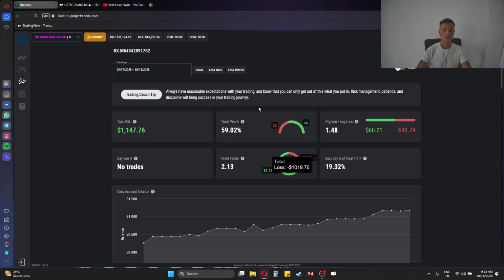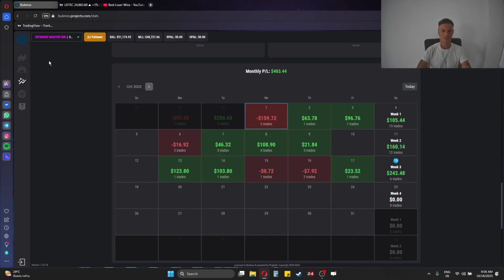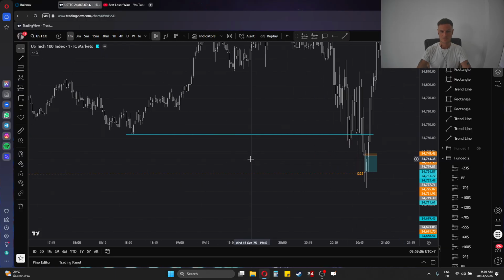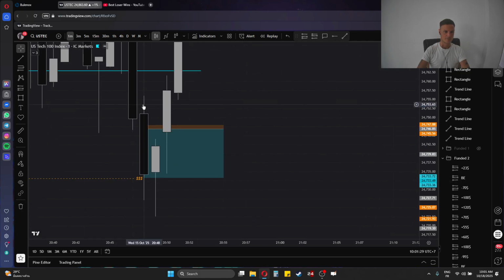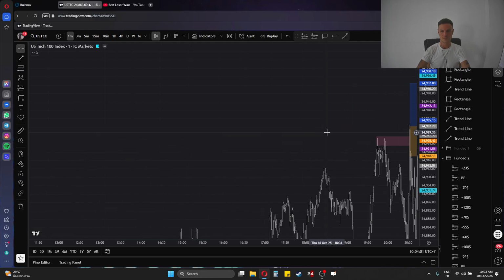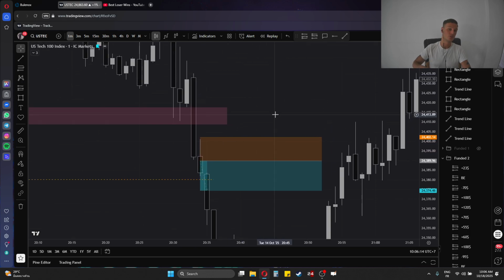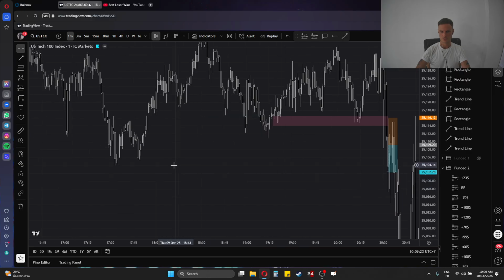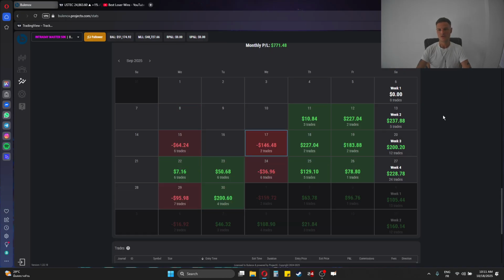Sharing My PnL & Statistics + Simple 1 Minute Strategy 80% Win Rate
In this video, I’m breaking down my PnL and trading statistics to give you a transparent look at my recent results — no filters, no hype. I’ll also walk you through my simple 1-minute strategy that’s been giving me around an 80% win rate on NASDAQ.

Whether you’re a beginner or an experienced trader, you’ll learn:
✅ How I find high-probability setups in just minutes
✅ The exact entry and exit criteria I use
✅ Risk management and trade psychology tips
✅ Real trade examples and breakdowns

If you want to make trading simpler and more consistent, this is the video for you.

📈 Watch till the end for live trade examples and full PnL breakdown!